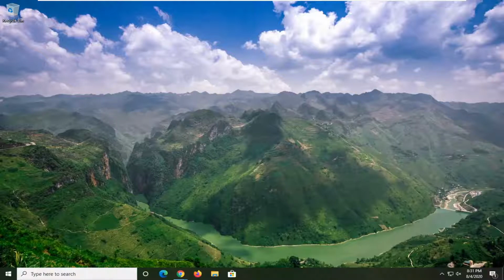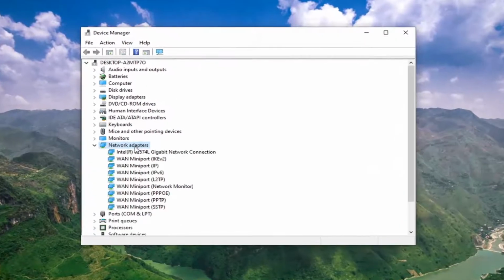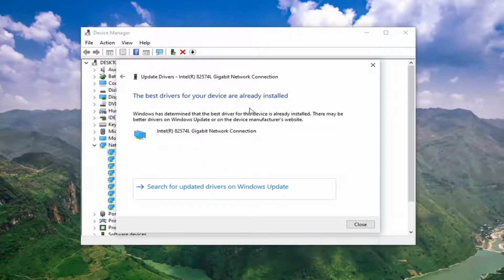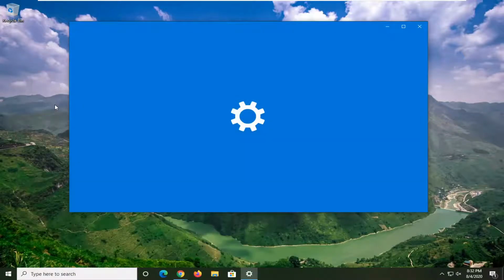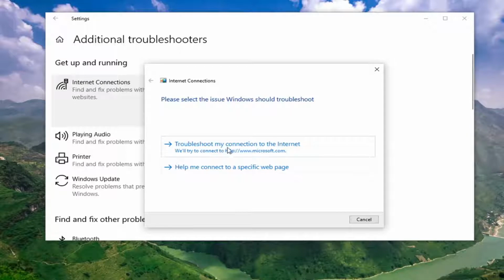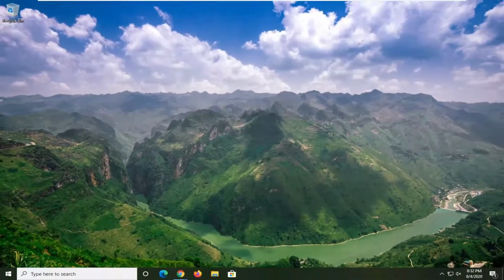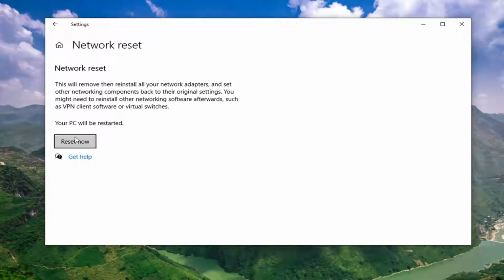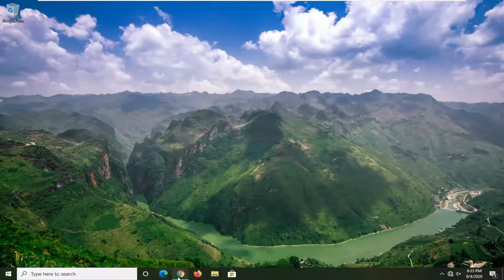FIX Wifi Disconnecting Issues in Windows 10/8/7 [Tutorial]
Install the latest device drivers from the manufacturer’s website. Still not working? Well, then let’s try tweaking the Power options, maybe they too have something to do with this.

Many of the Windows 10 users who recently upgraded their Windows are reporting to have an issue with their WiFi which is keeping disconnecting frequently. The reason behind this error may be you have old/incompatible WiFi driver installed on your computer or it may be because Windows is turning network driver off.  If you are facing this issue, you should try these fixes.

Fix WiFi keeps disconnecting in Windows 10: Users have reported experiencing Disconnecting issues with their WiFi after upgrading to Windows 10, well some users also face this issue regardless of the upgrade. The problem is Wireless Network is detected and available but for some reason, it gets disconnected and then doesn’t automatically reconnect.